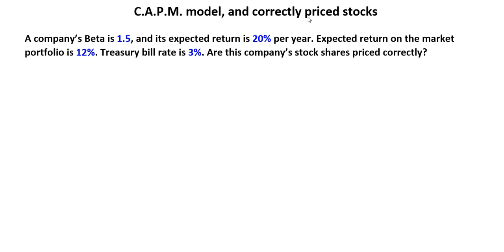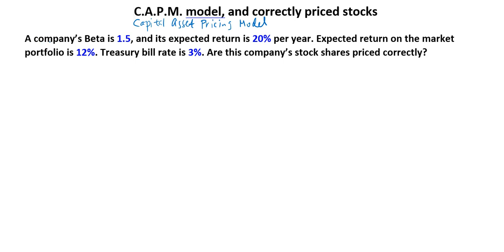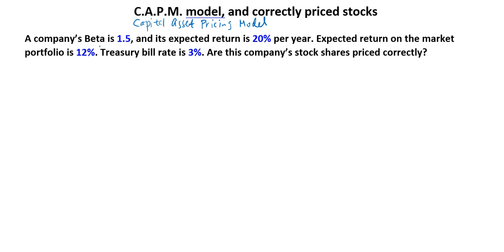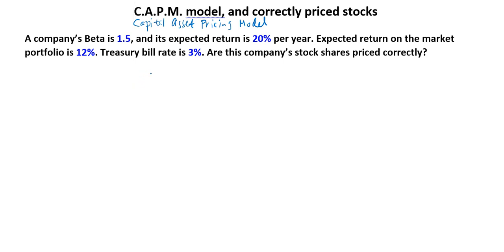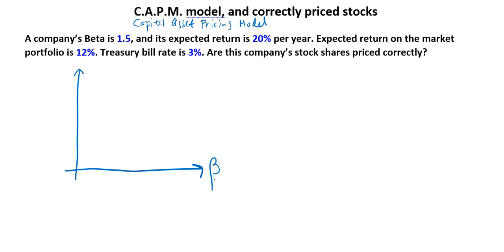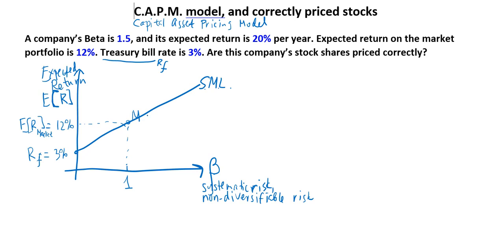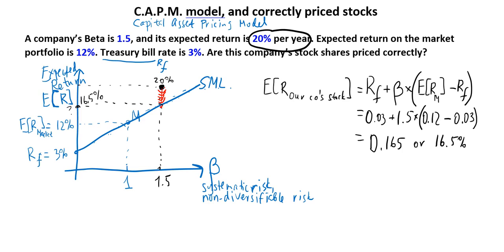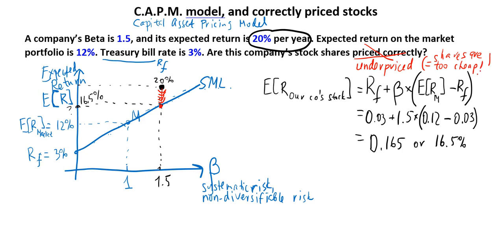(Ch 13) CAPM model & correctly priced stocks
What if a company's stock doesn't lie on the Security Market Line? What would something like that mean?